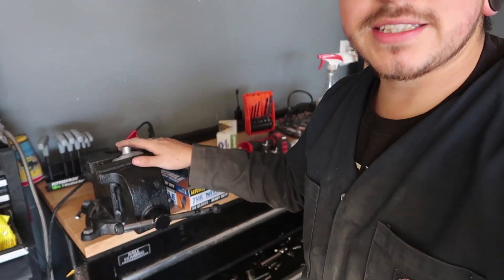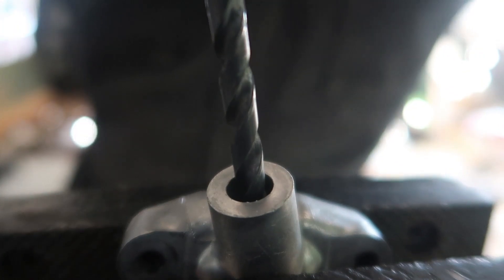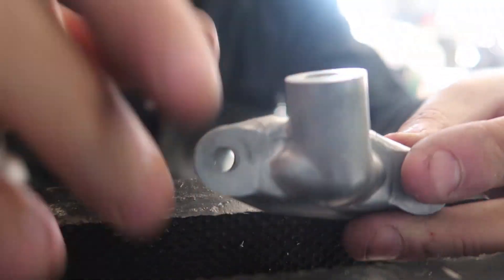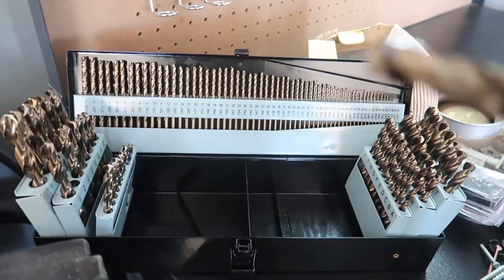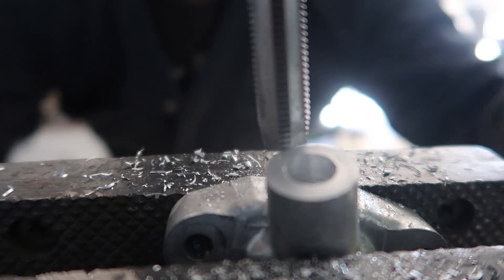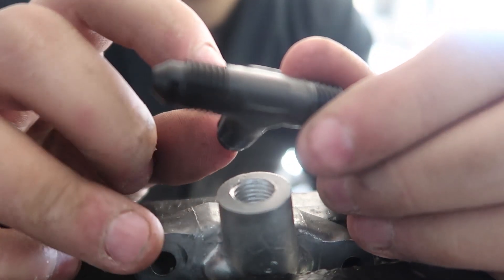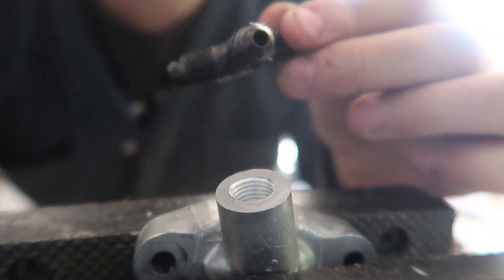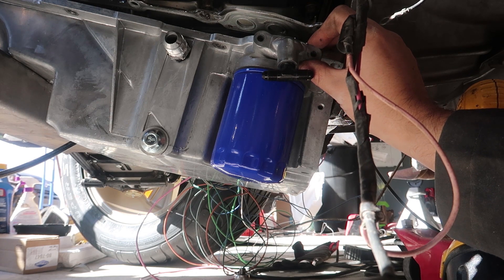THE BEST AND CHEAPEST LS TURBO OIL FEED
What is up you guys! Today i'm showing you what i did to get a High Pressure Turbo Oil Feed for my Turbos! You can do the same on any LS engine and its Basically free if you have the tools!
Hope you guys enjoy and let me know if you have any questions.

And Heres a link to a cheaper one on Amazon!